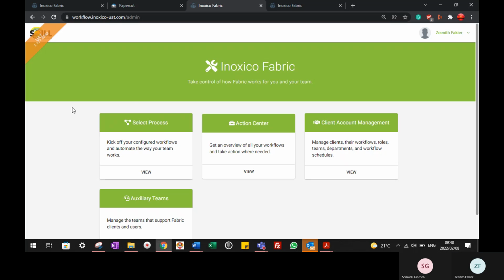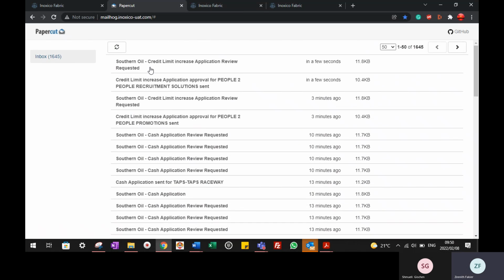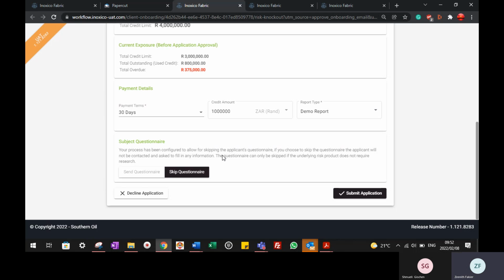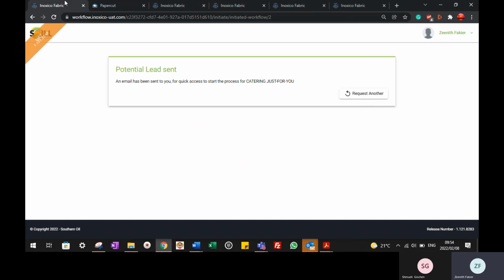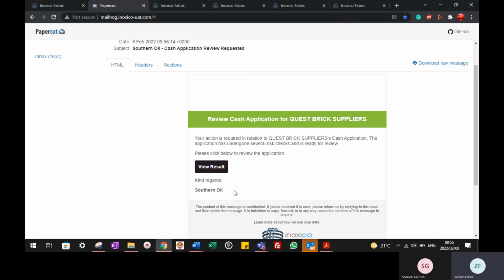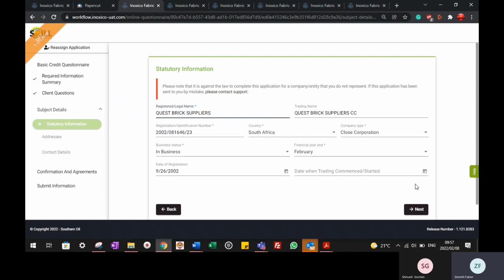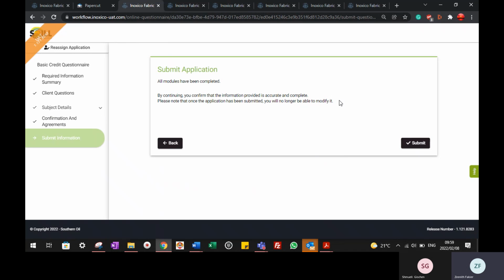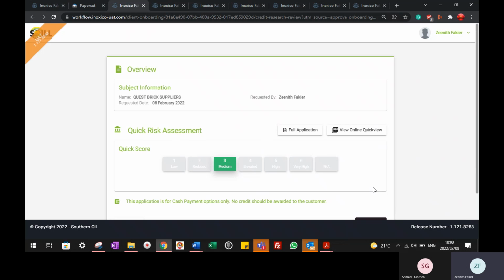Southern Oil Sales recording